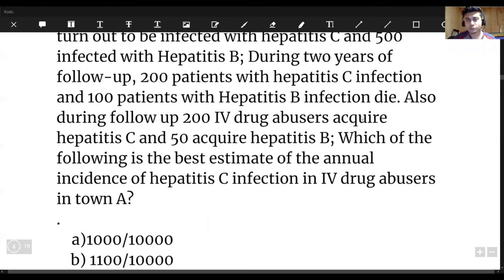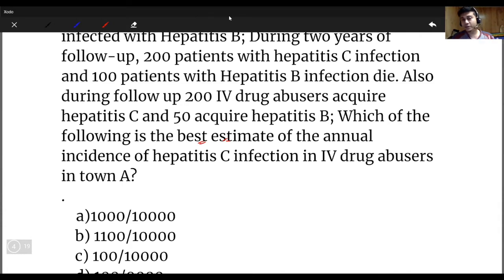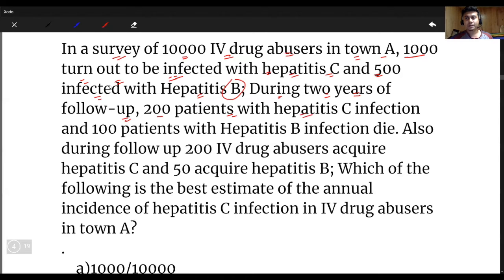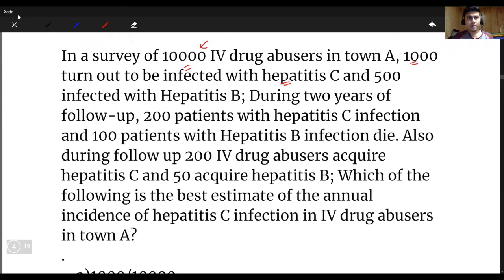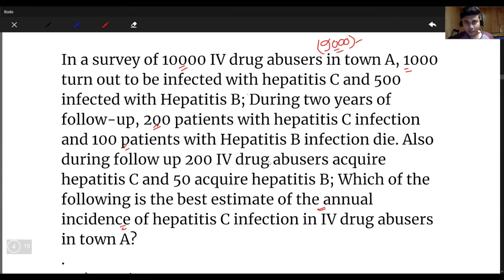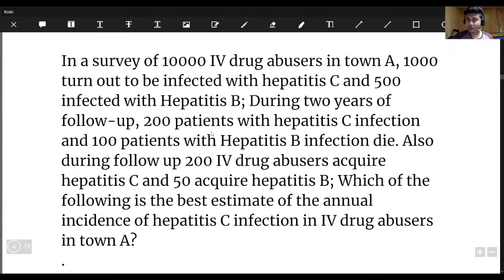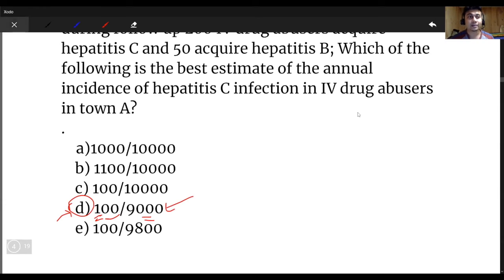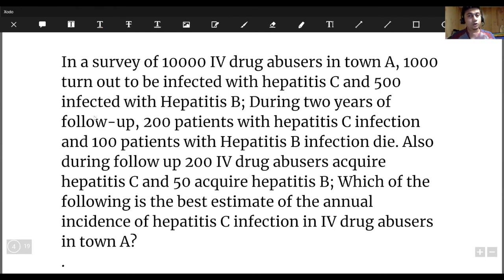USMLE-unlimited Episode 5